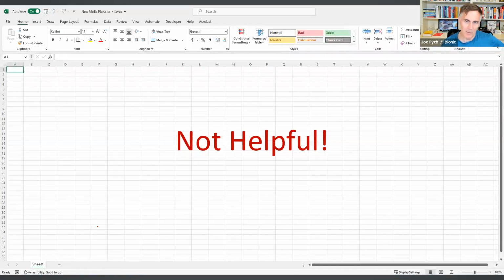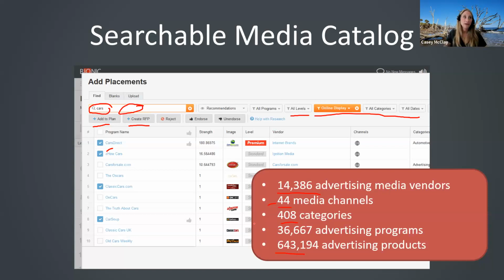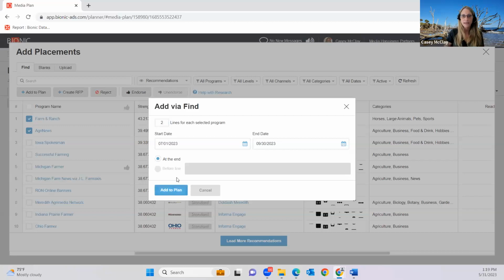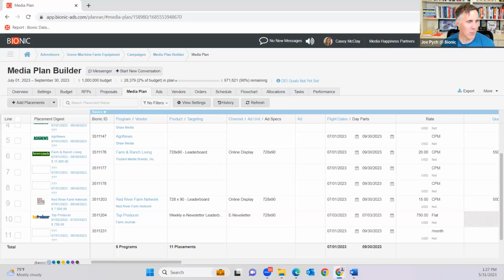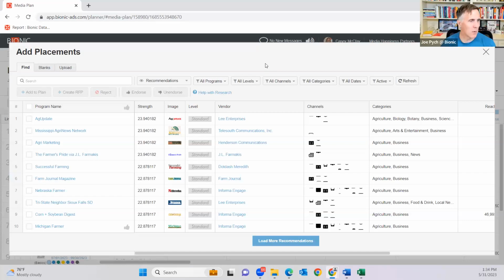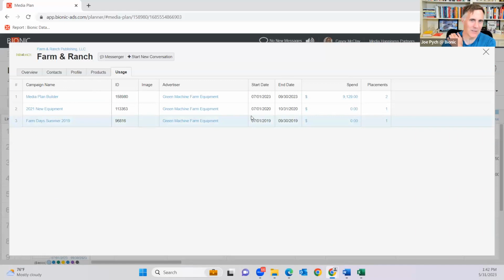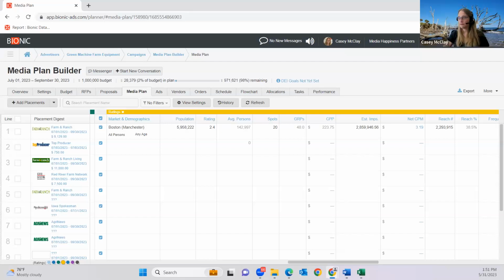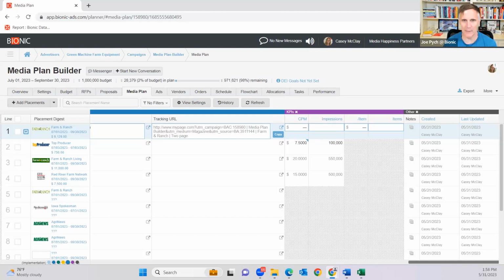New Media Planning Tool Simplifies Media Plan Creation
This is a live demo of Bionic's new media planning tools for building media plans. Lots of great audience questions!

00:00 Introduction
04:47 Media Catalog Q&A
12:09 Live Demonstration
15:37 AI-Powered Recommender
17:40 Add Blank Lines
19:38 Line Item Completion
20:54 Upload Media Plan Worksheet
23:00 Legacy Tools
23:43 Customizing the Upload Template
25:13 CTV/OTT media planning
26:16 Ratings Data
27:54 Vendor Upload via XML
29:41 Program Data
31:41 Strength Score
33:20 Using IO for Negotiation
36:18 Re-ordering Line Items
37:00 Flowchart
37:38 Source of Rates
39:29 Auto-fill Fields
41:10 Combined Reach
42:50 Catalog Updates
43:47 Calculating CPM
45:58 Proprietary Ratings
47:04 Media Plan Upload Formats
48:24 Media KPIs
49:34 Creative Spec Sheet
50:25 Google Analytics
52:43 PM Integrations
53:25 Monitor Pacing